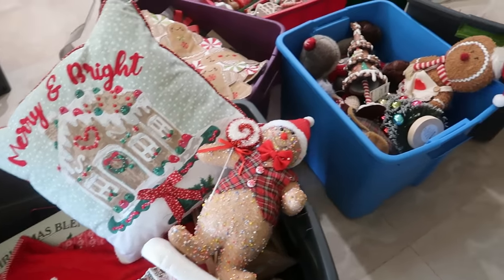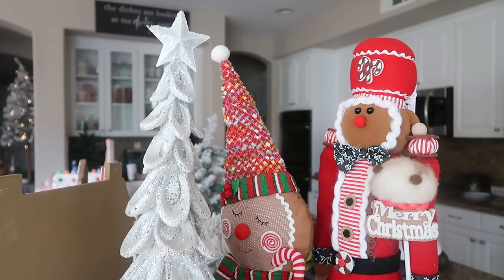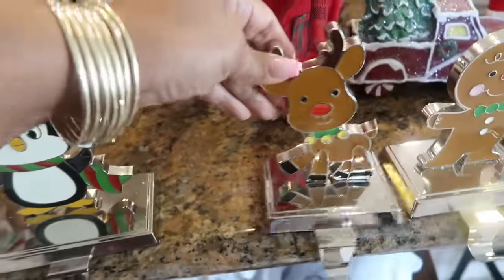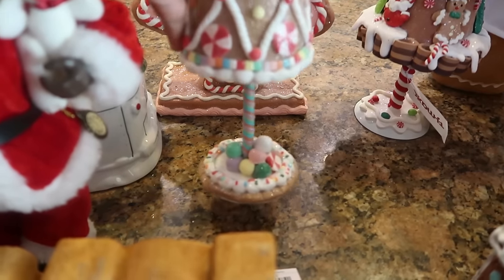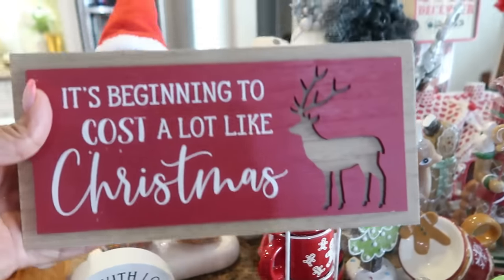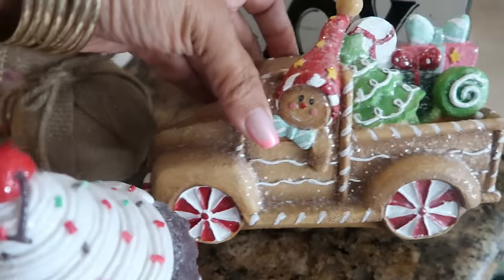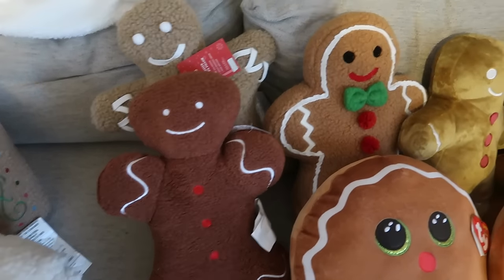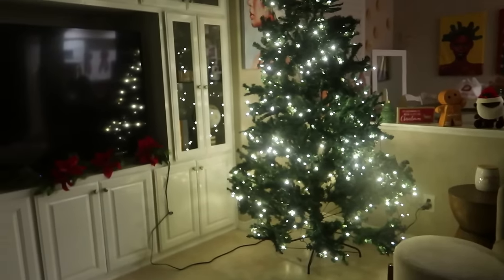CHRISTMAS DECOR 2023 * IT'S TIME!!!!!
BUSINESS ADDRESS

PRETTYNFLAWED
P.O.BOX 136